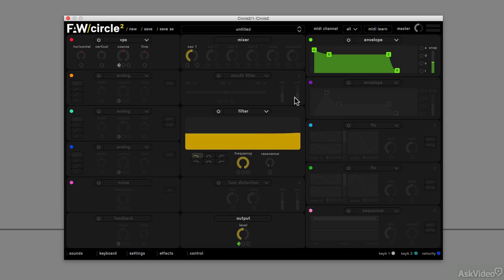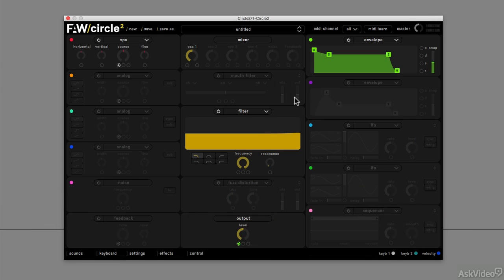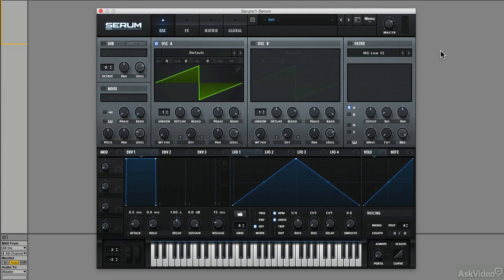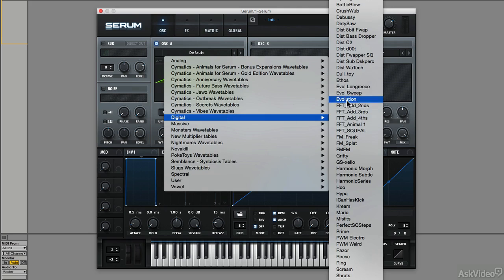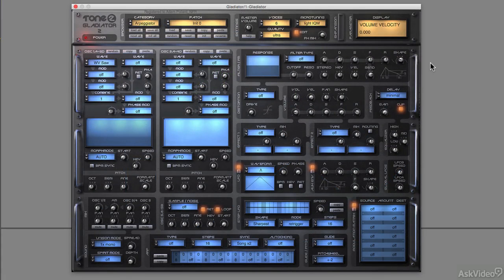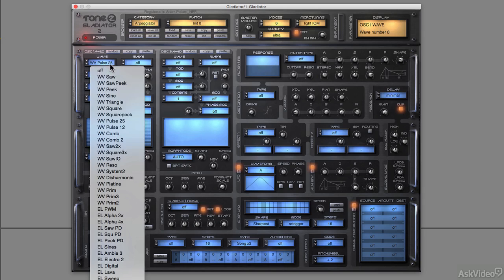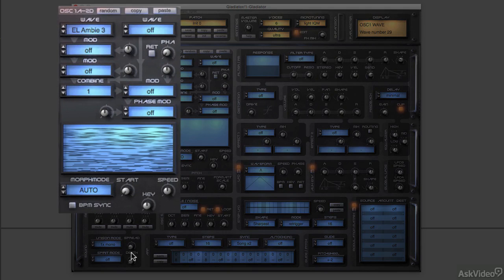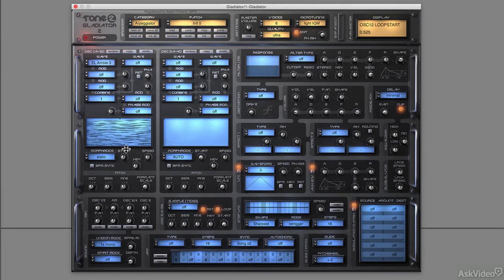Dance Music Sound Design 102: Lead Synths - 2. Oscillators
Dance Music Sound Design 102: Lead Synths by Adam Pollard
Video 2 of 25 for Dance Music Sound Design 102: Lead Synths

Join Multiplier in this in-action Dance Music Sound Design Lead synth course and see how an expert makes really sick leads. It doesnt matter what kind of synth you use or what style of electronic music you generate. It doesnt even matter if youre using software or hardware synths. The concepts and sonic explorations in this course are universal.

What kinds of waveforms work best for lead synth sounds? How do you tune (or detune) the oscillators? What kind of modulation, arpeggiation, filtration and noise/click components do you deploy? A lot of thought goes into designing lead sounds but there are many options so Adam explains and explores them all!

The final section of this course is where he designs his favorite lead sounds right before your eyes! So dive into the art and science of designing lead synths sounds in this in-action collection of tutorials and be sure to watch all of the courses in this ever-expanding Dance Music Sound Design series.